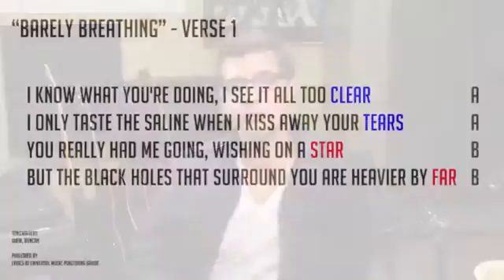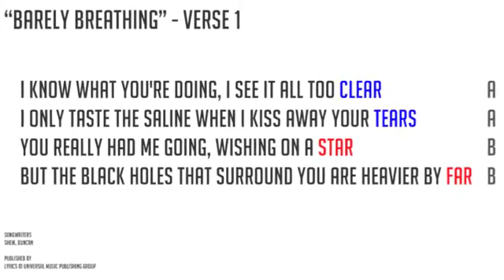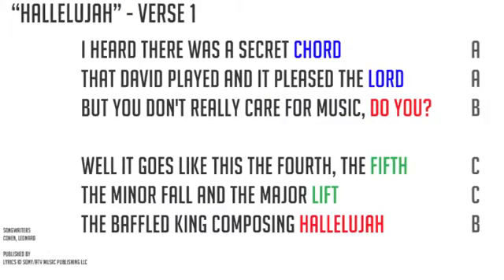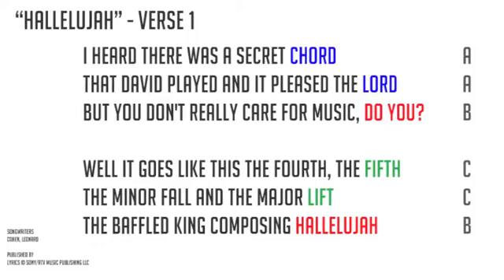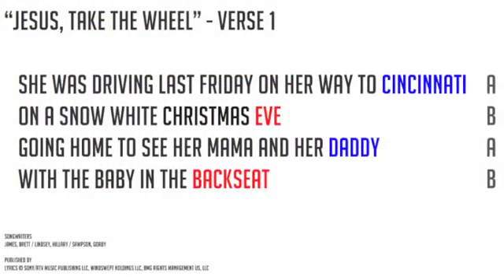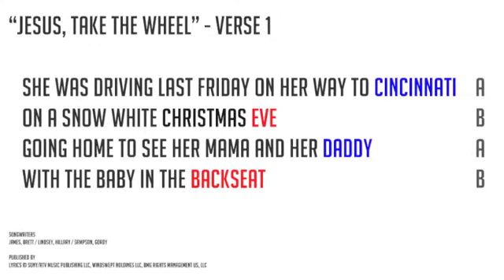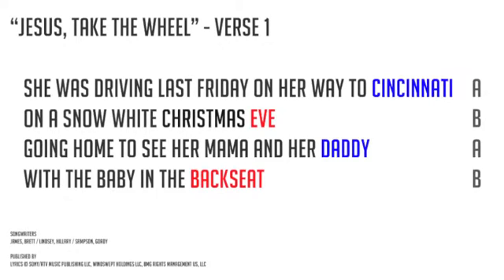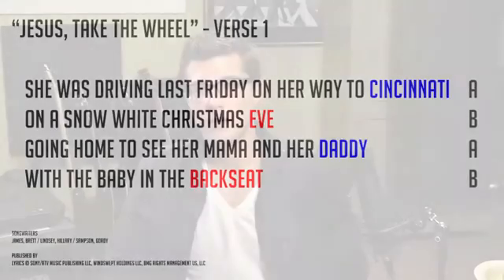Lecture 22 – Rhyming Techniques